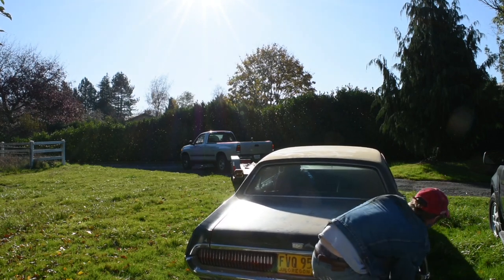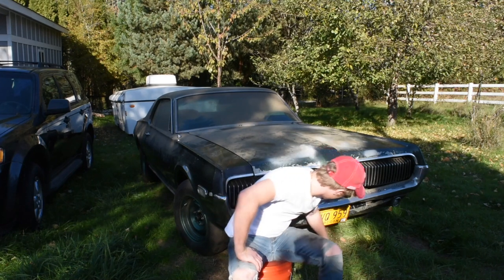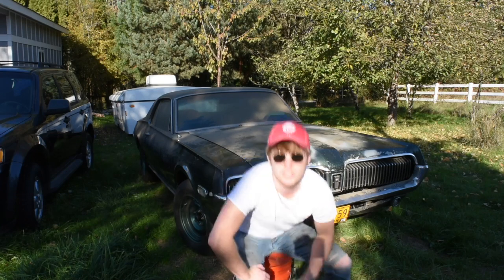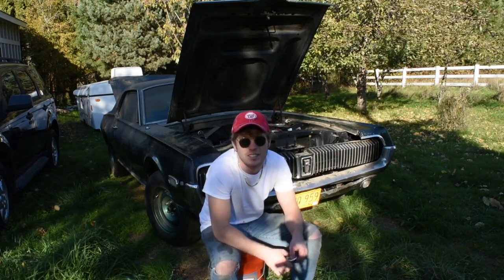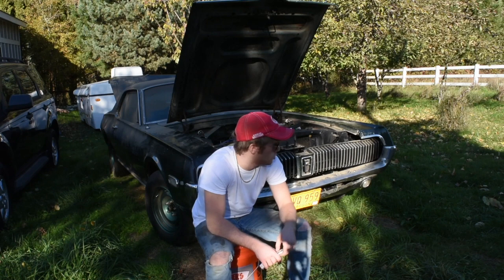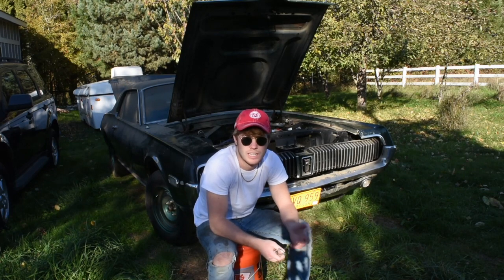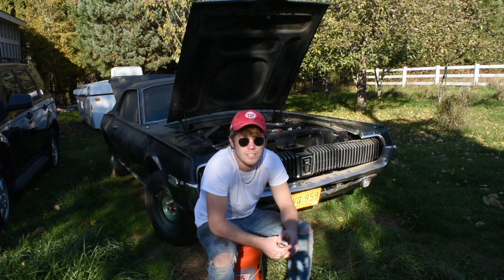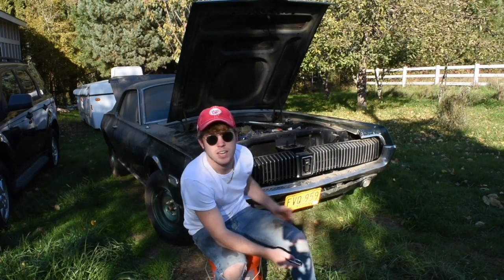"Barn Find" '68 Mercury Cougar DRAG CAR Resurrected After 15 Years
Give this ole drag a name and lets shoot for 250!